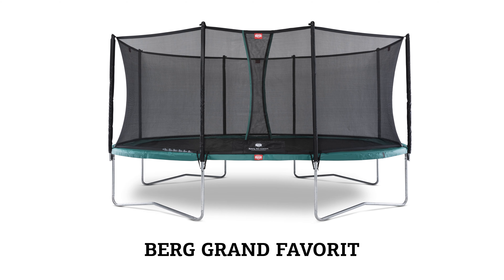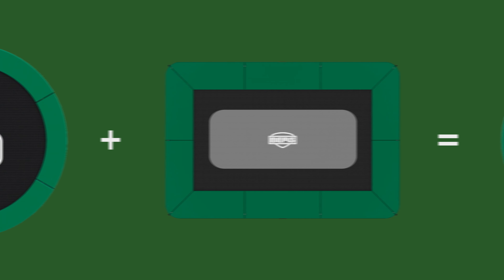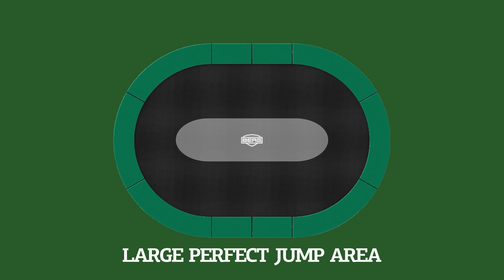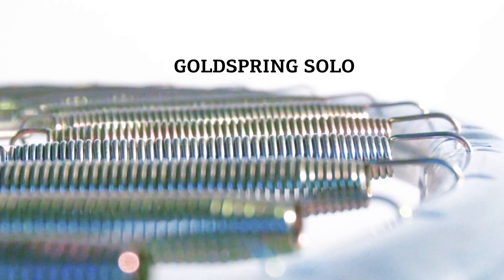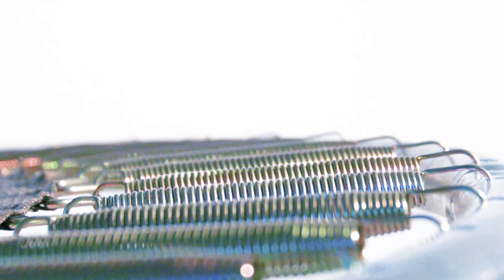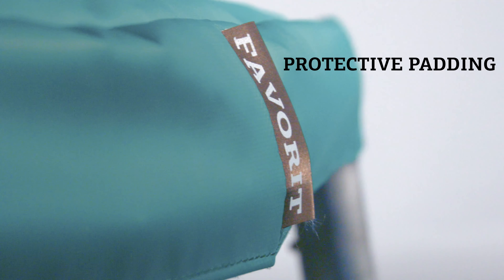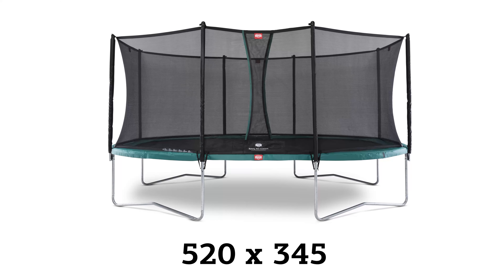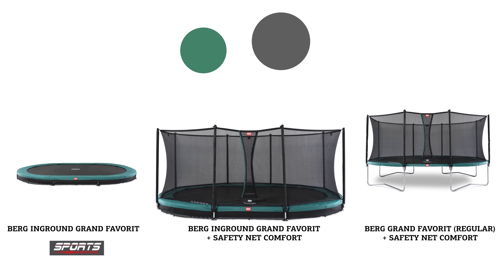BERG Grand Favorit 520 trampoline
Koop uw BERG Grand Favorit trampoline bij Van Ee.